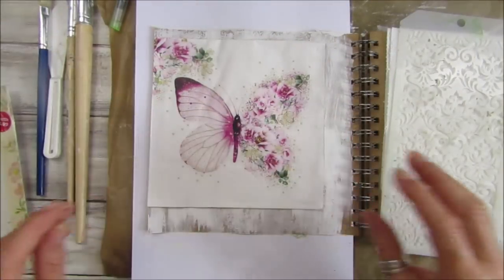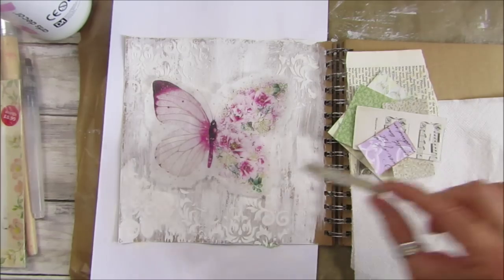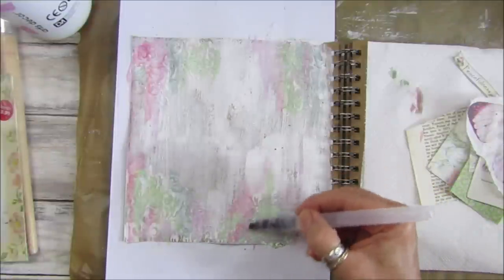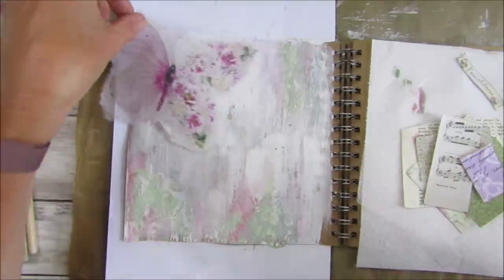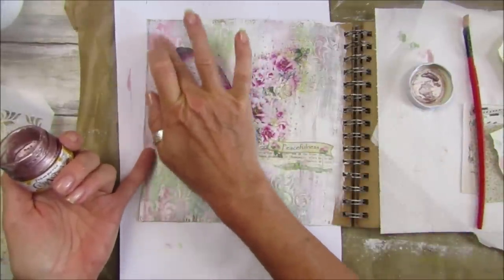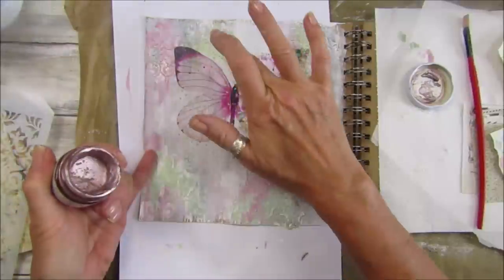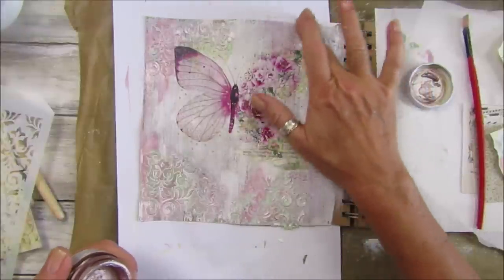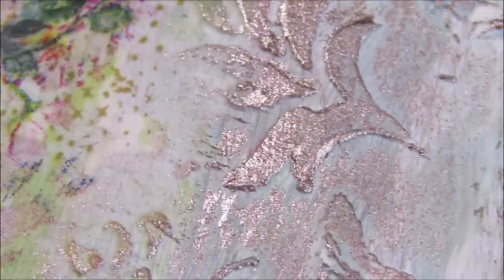Beautiful Butterfly Collage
A lovely simple beautiful butterfly collage.

US - Amazon.com
UK - Amazon.co.uk